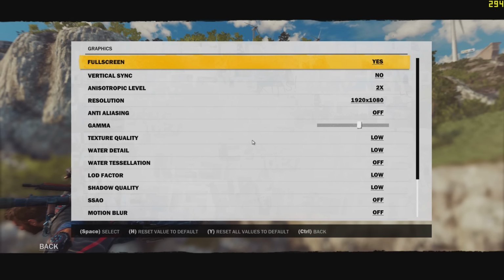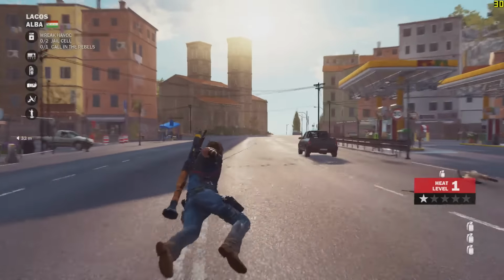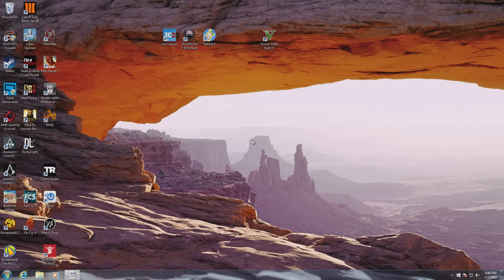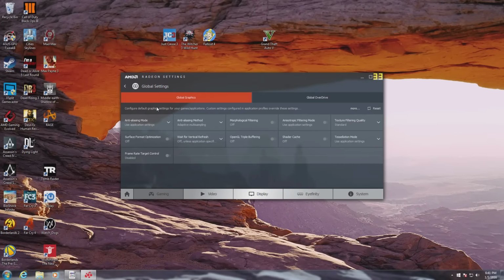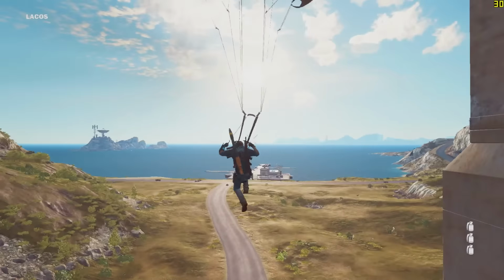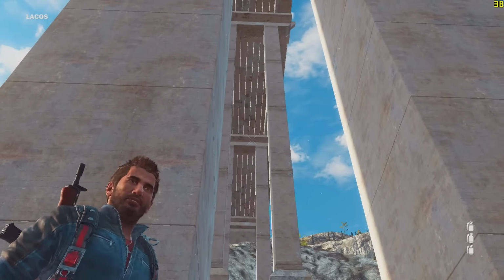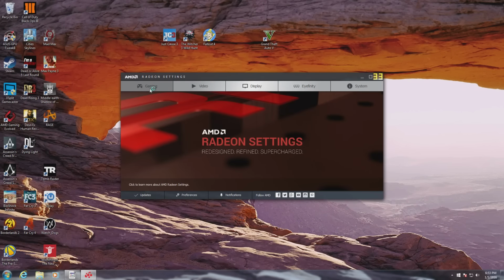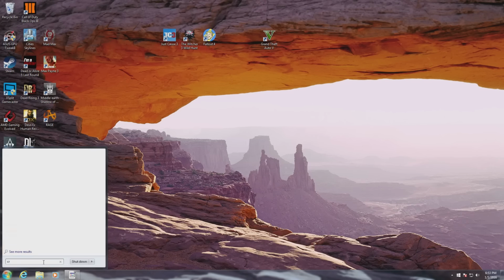Just Cause 3 - R9 380 - Talking about the performance with this card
I used Nvidia for a year.  Now I'm using AMD.  I've noticed some differences and want to talk about them.  The game is Just Cause 3.

**UPDATE 2** I show how inconsistent the performance with the game can be, in this new video

*UPDATE: See update 2... Some of the things in the following link ended up not working enough times for me to make the video in update 2.  The tips in this following link sometimes work for 60fps, and sometimes they don't.  The game is being very inconsistent.

Small correction: RAM is Kingston Hyper X Fury.